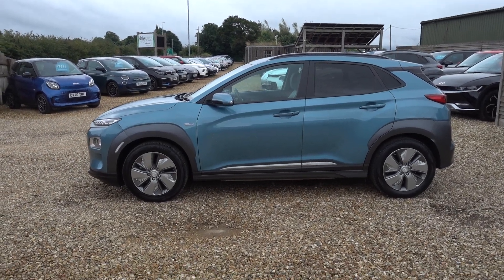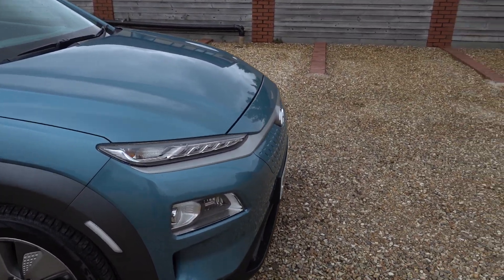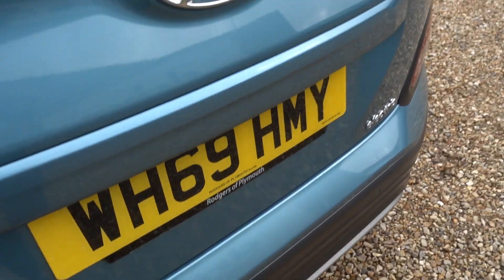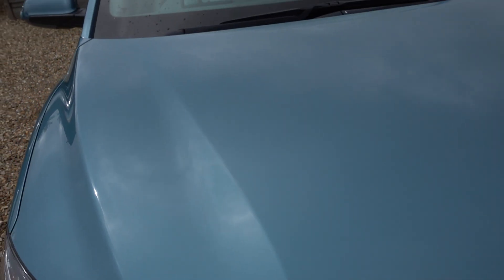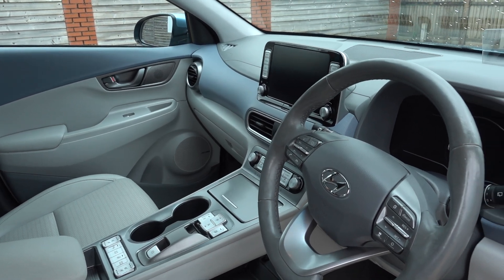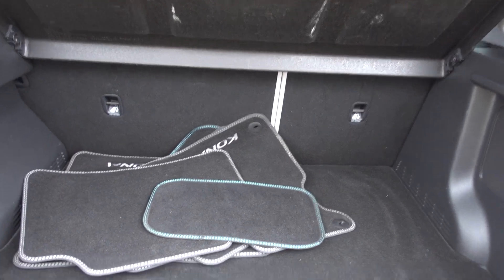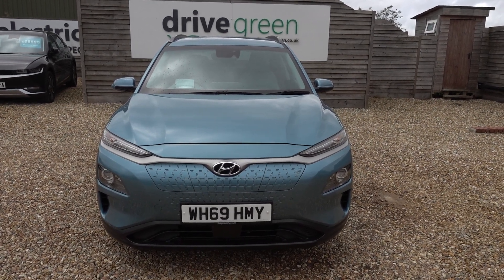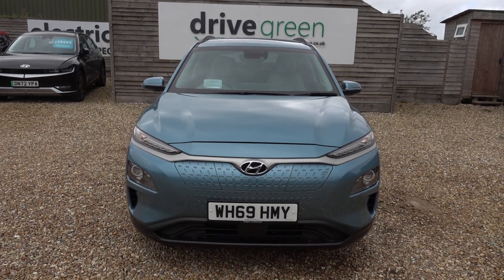2019(69) Hyundai Kona Premium SE 64kWh WH69 HMY